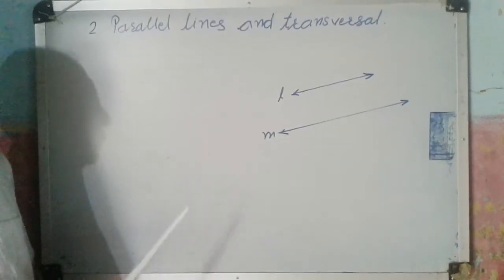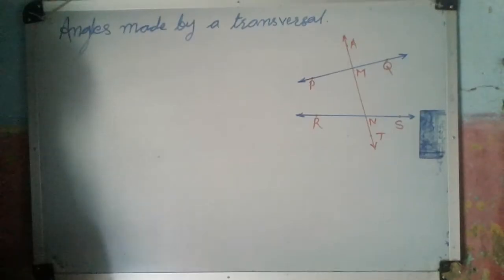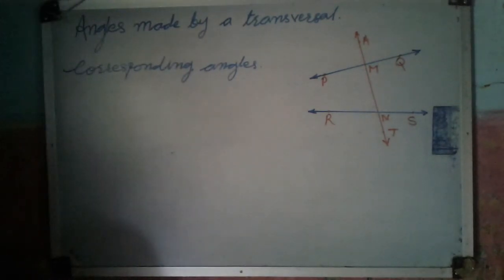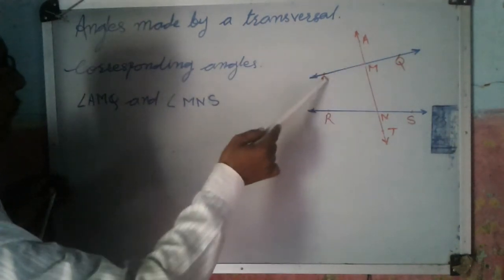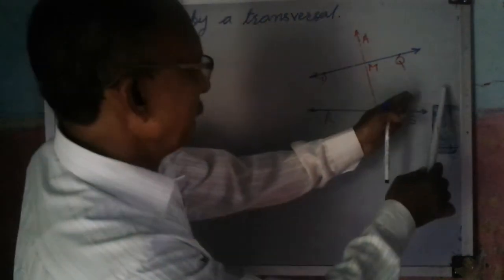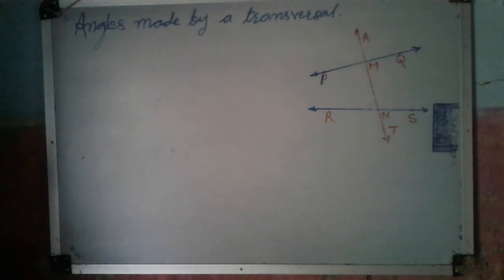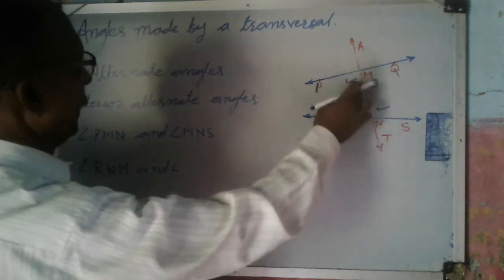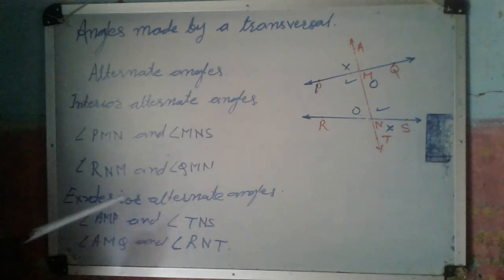18th August 20. Std 8. Mathematics. Chapter 2